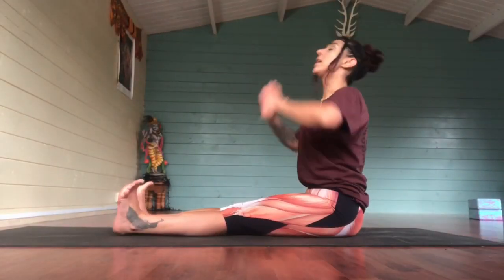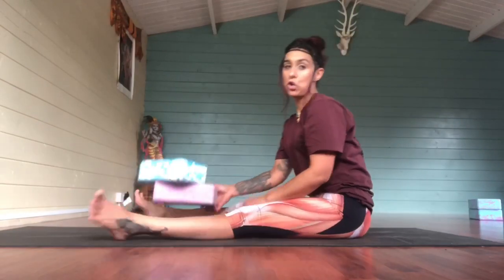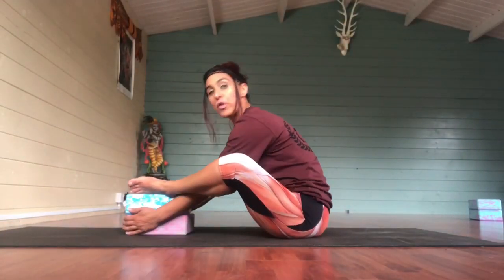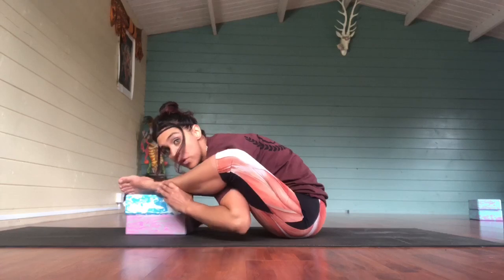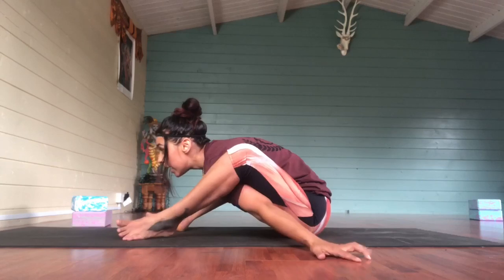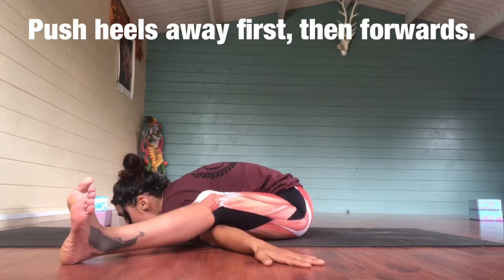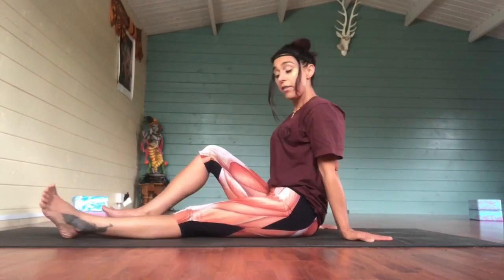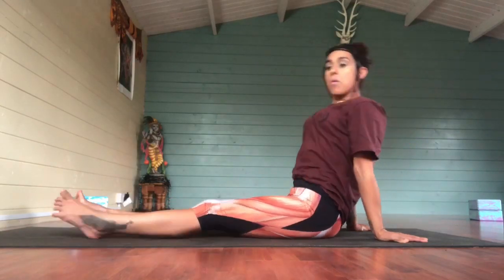OYSUK - Simple Steps to Kurmasana aka Tortoise Pose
Progressive steps to Kurmasana using blocks. Benefits include hamstring, hip, knees and lower back stretch with a restorative effect achieved through closing inwards.